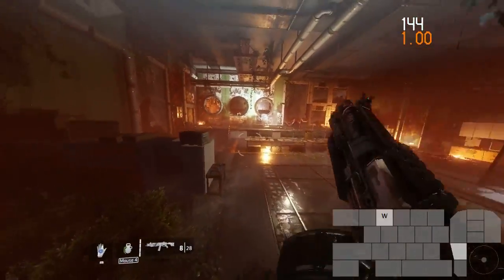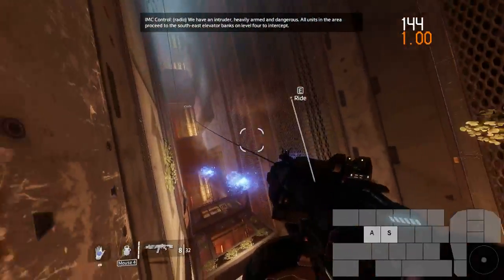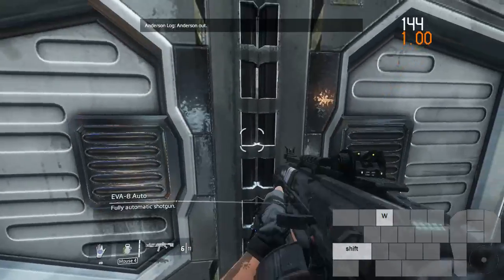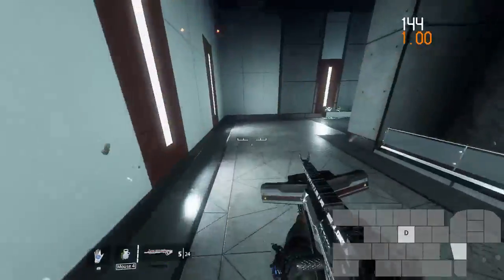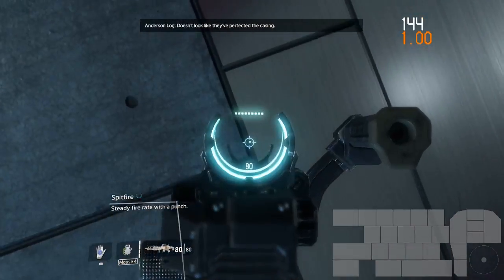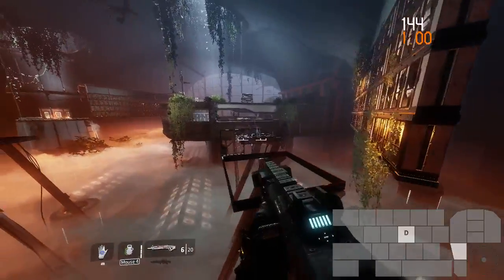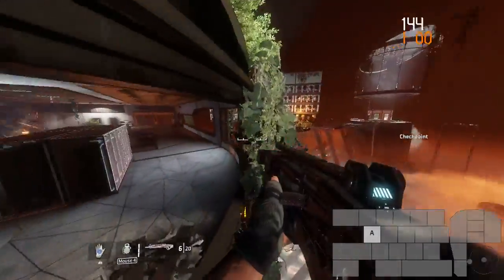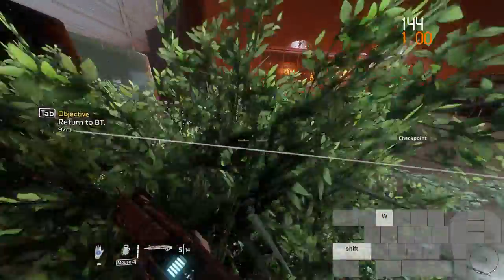Titanfall 2 Speedrun (Any%) Tutorial - Effect and Cause Chapter 2